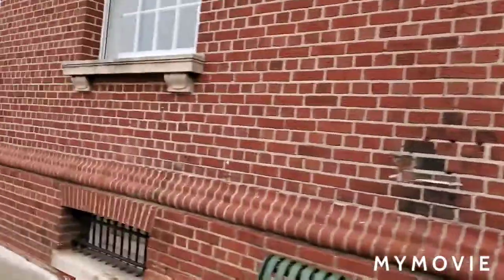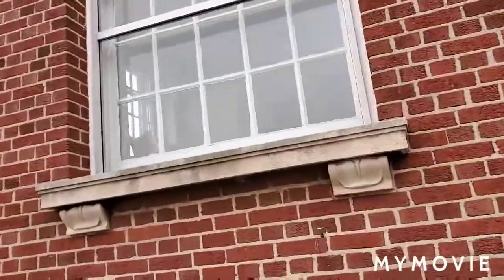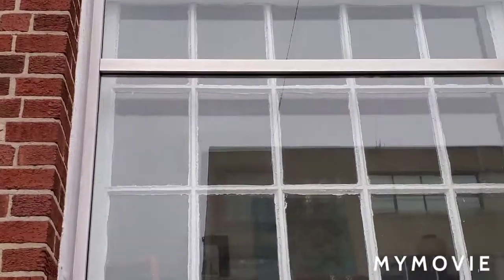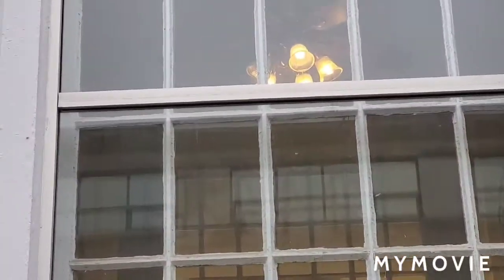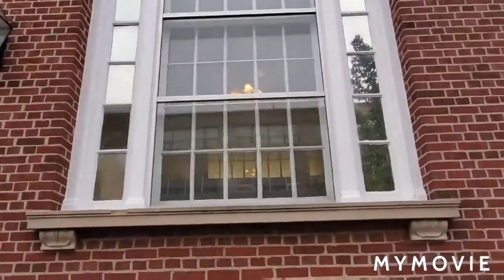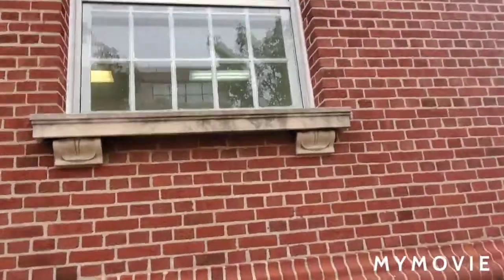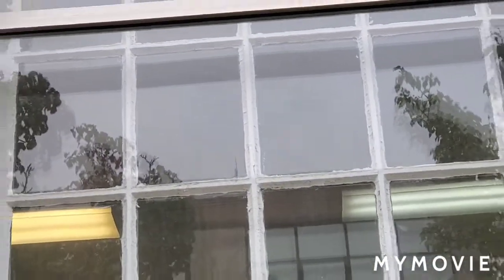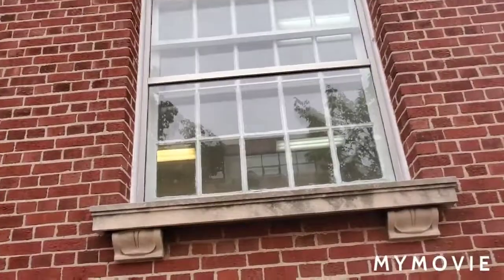Ceiling fans at Library